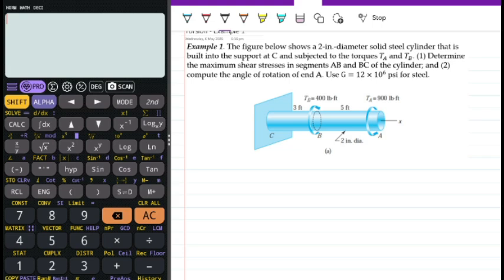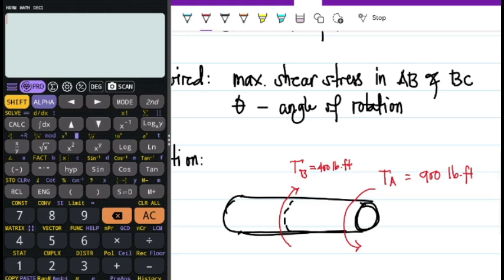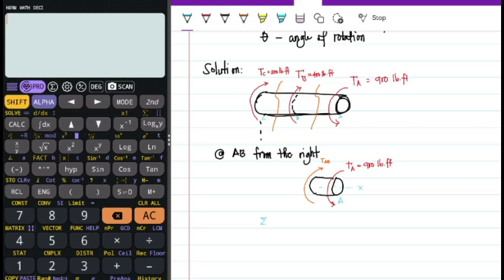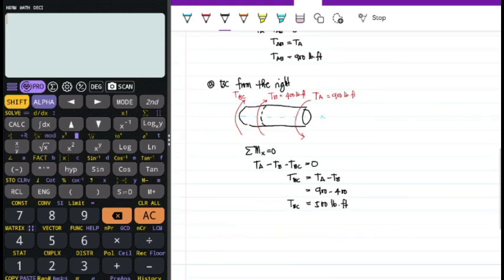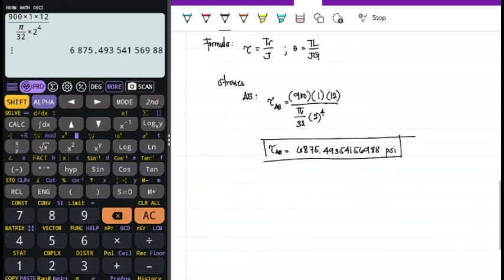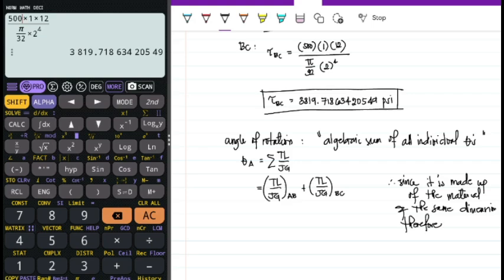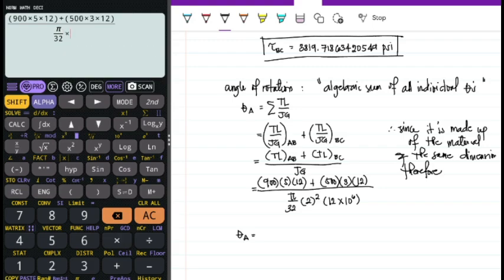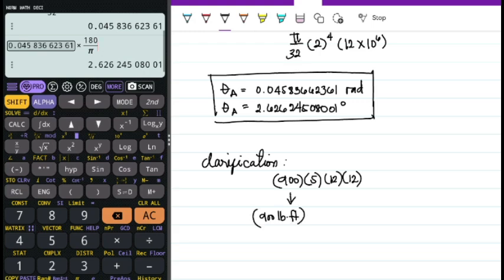How to Find Maximum Shear Stress in Circular Shafts [Worked Example]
This is a example problem on torsion